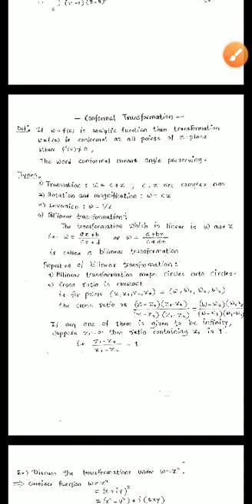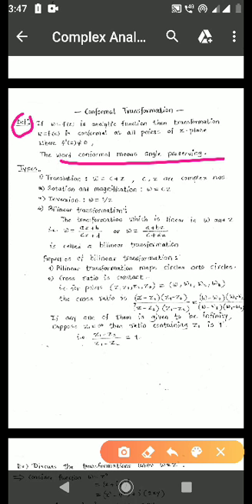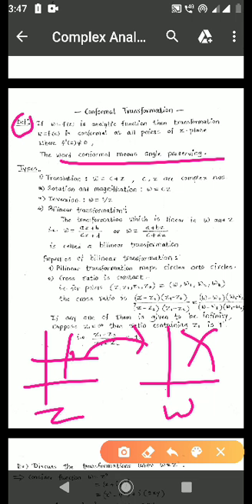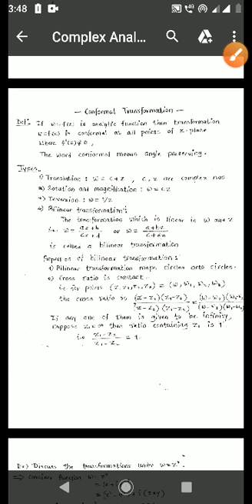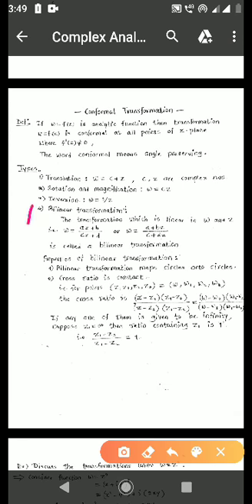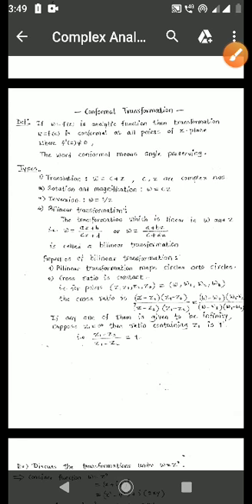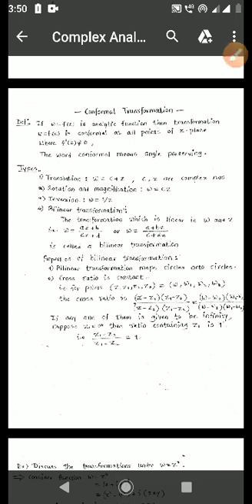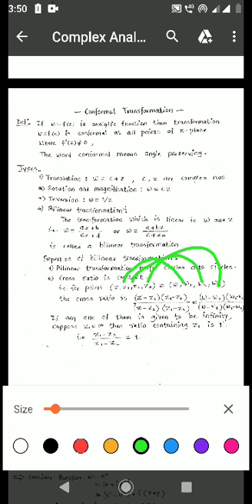Confermal transformation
Definition and example